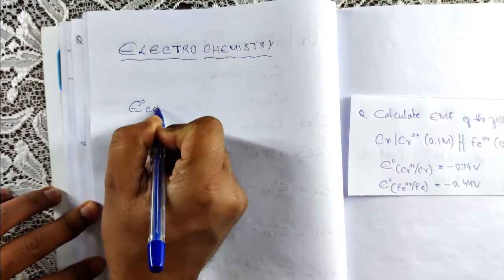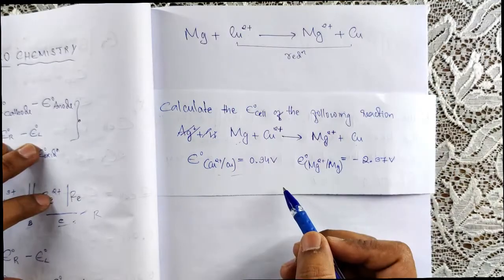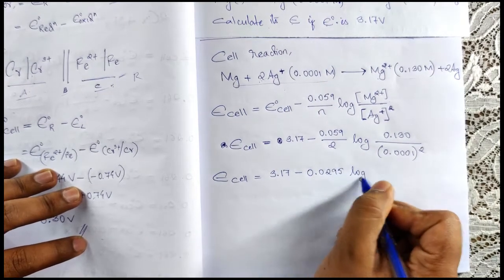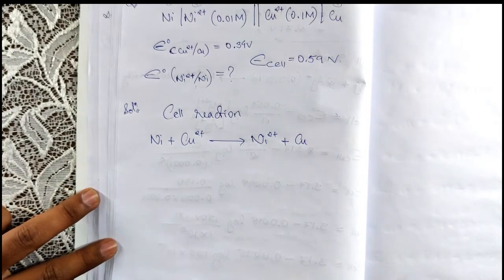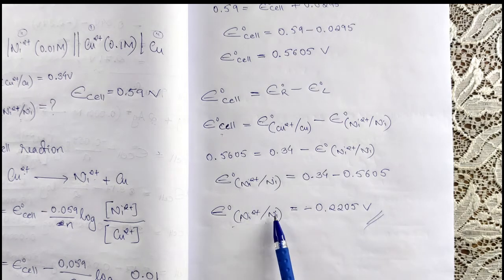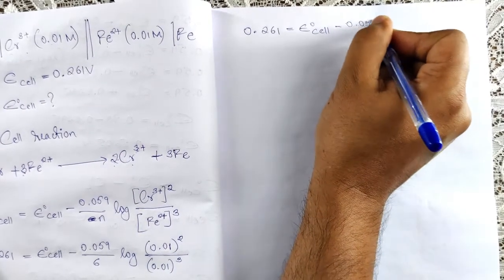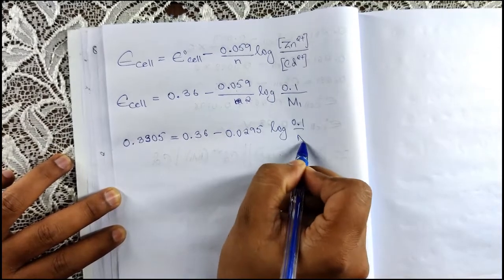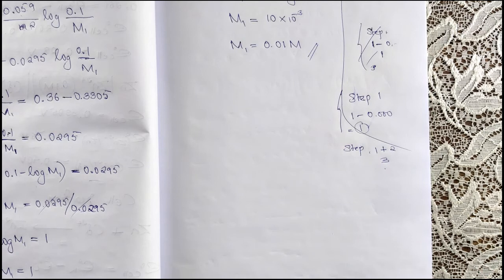NERNST EQUATION FOR CALCULATING EMF OF A CELL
The topic is on ELECTROCHEMISTRY , how to calculate EMF by using NERNST EQUATION. CHEMISTRY class 12.

You may also check my previous videos